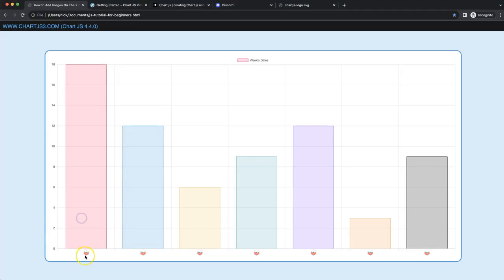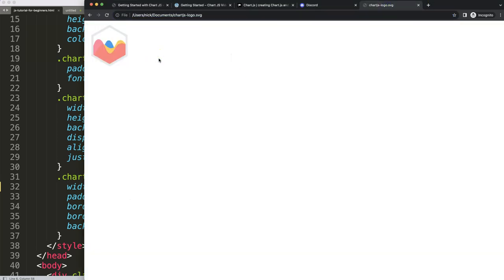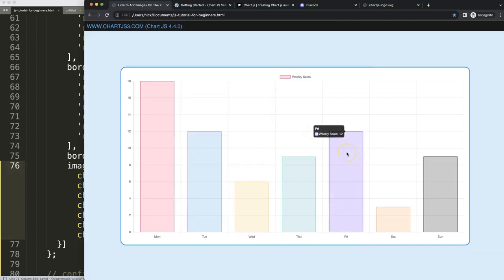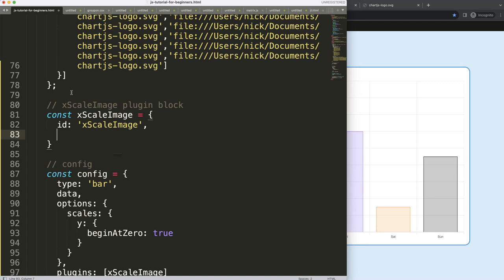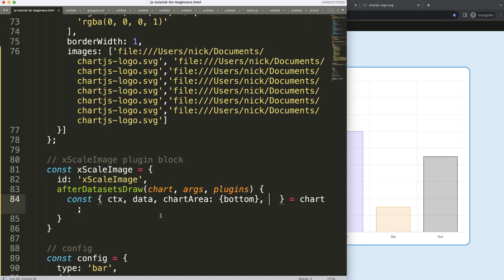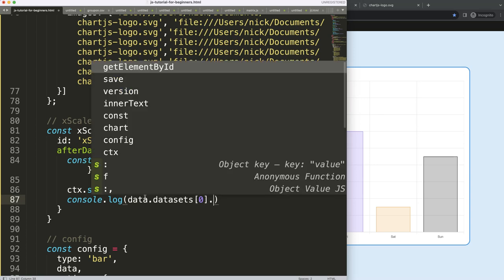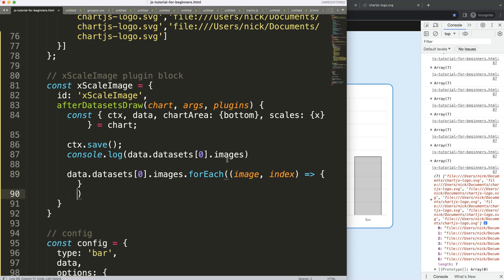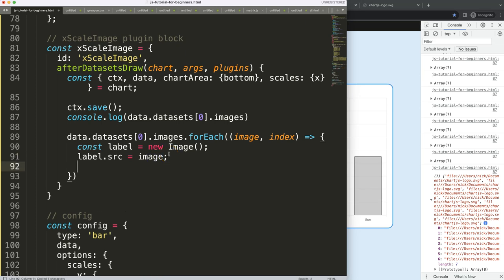How to Add Images On The X Scale in Chart JS 4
In this video we will explore how to add images on the x scale in chart js 4.

Adding images by default is not that easy. Luckily it can be done with just a few steps. We will need to create an image object in JavaScript. From that point on we can start adding it to the canvas.

▬ Materials/References  ▬▬▬▬▬▬▬▬▬▬

Chart JS Dashboard Series:
👍 Most Liked Video Series:

▬ About Us  ▬▬▬▬▬▬▬▬▬▬▬▬